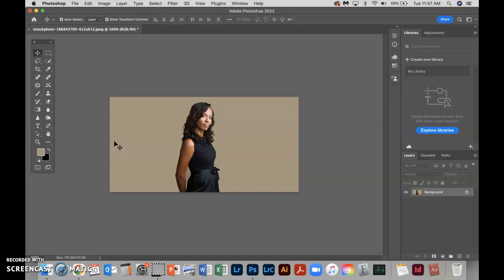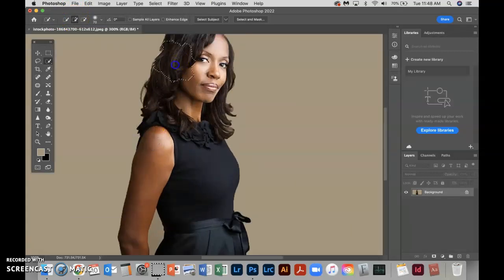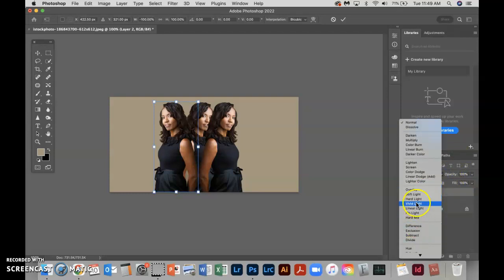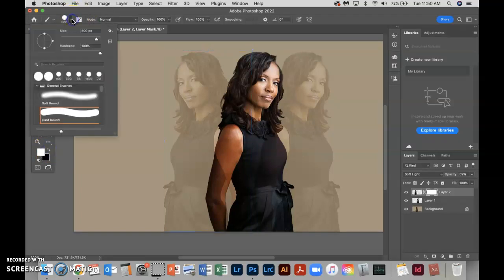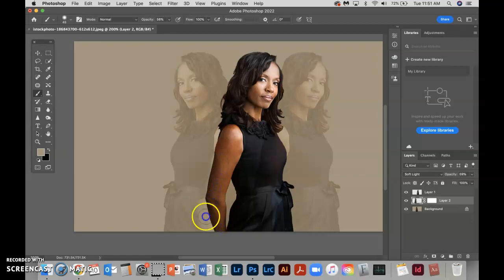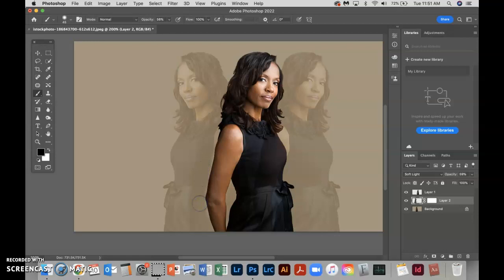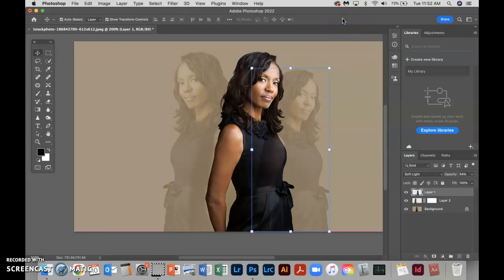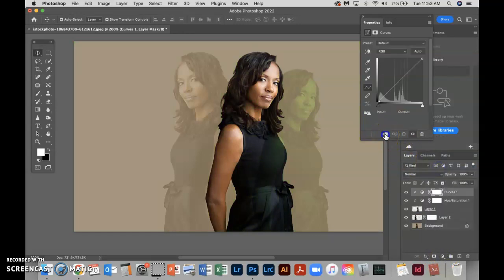Multiplicity For Max